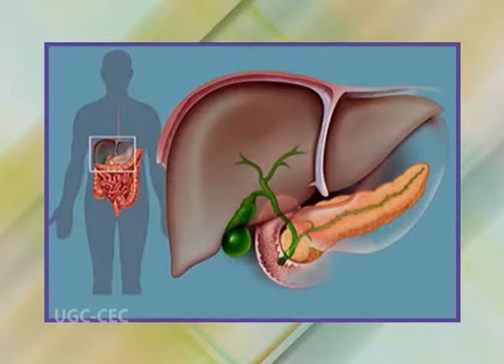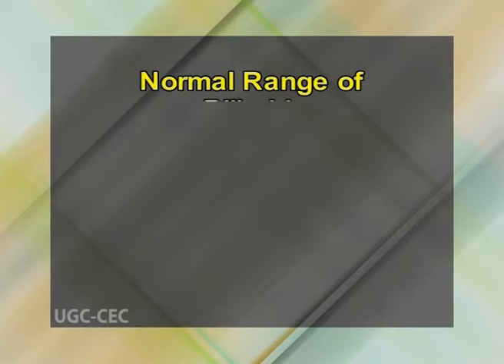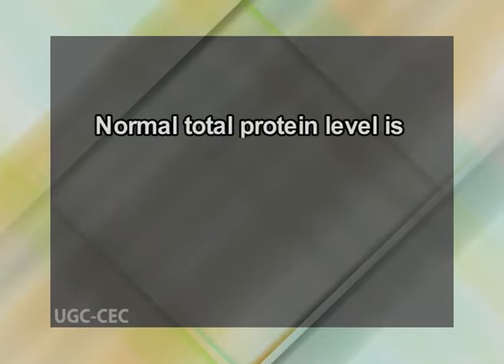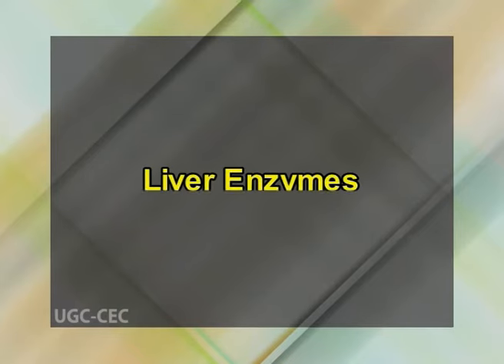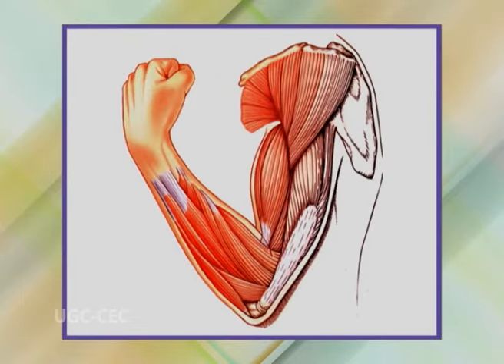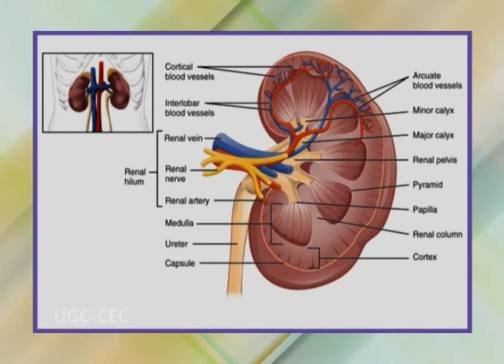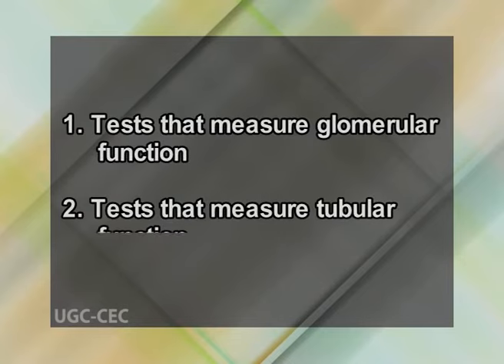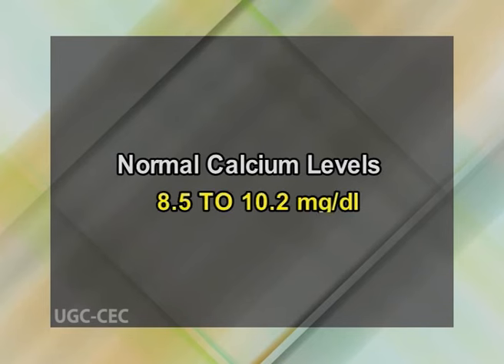Liver function test (LFT) and Kidney function test(KFT)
Course  :Ist Year / Paper I Ist Year / Paper I